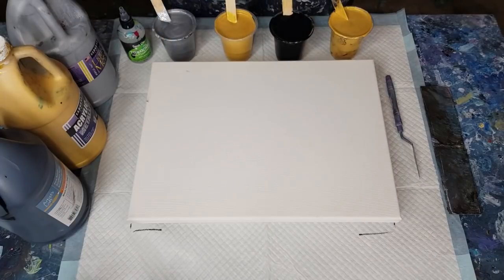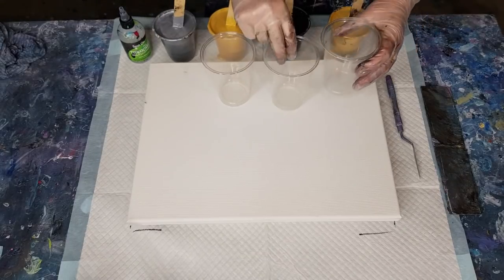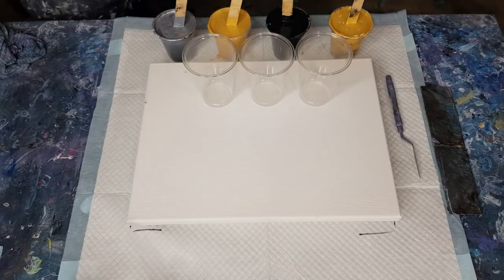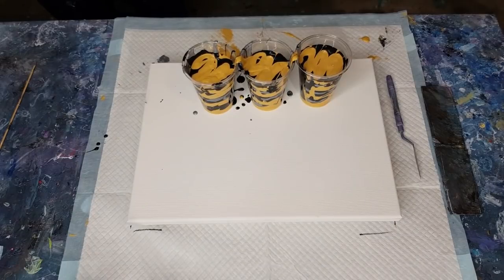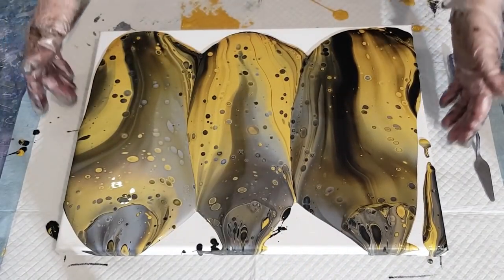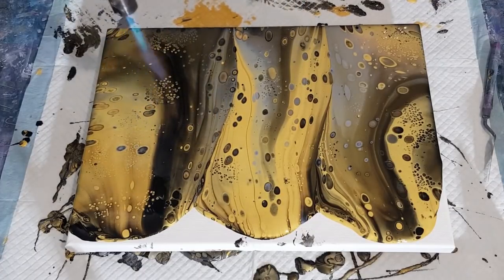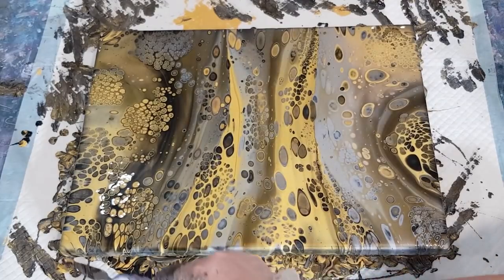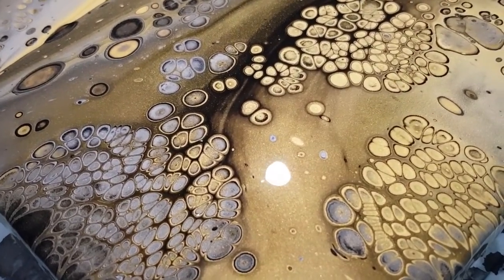#833 Incredible Gold Shimmer With Sargent Liquid Gold In This Acrylic Flip Cup Pour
Flip cup pour
For this flip cup pour, I used 60% glue and 40% water as my pouring medium. I used Sargent gold and silver and Artist Loft black.